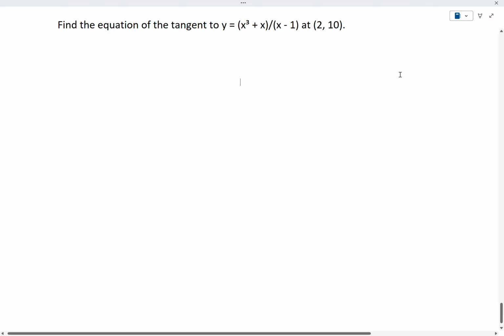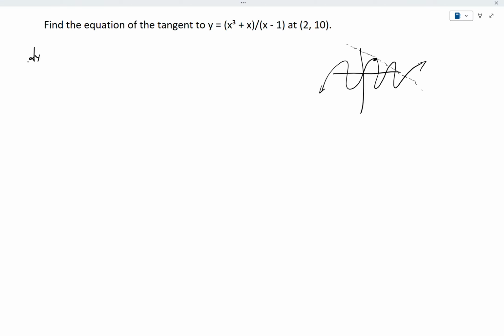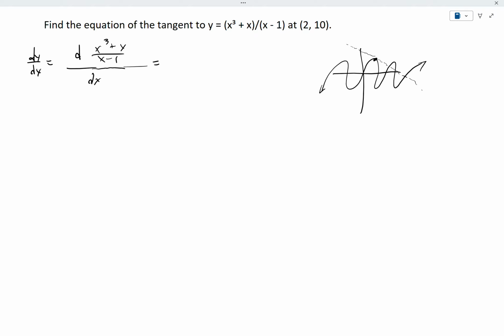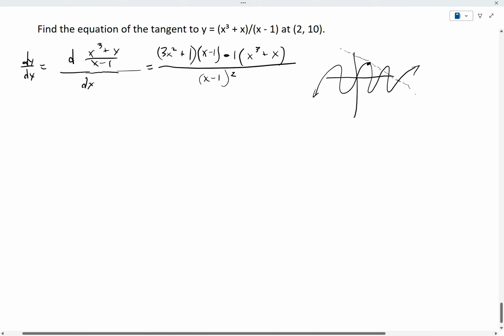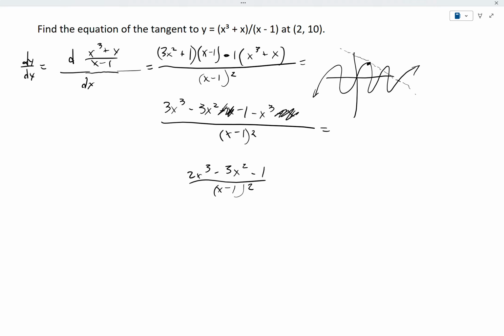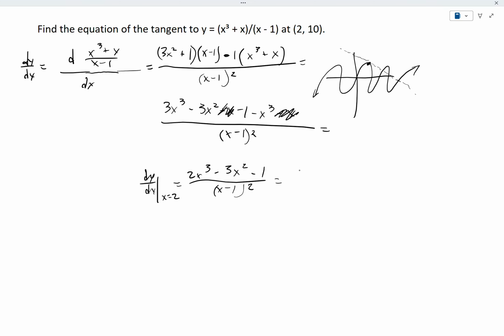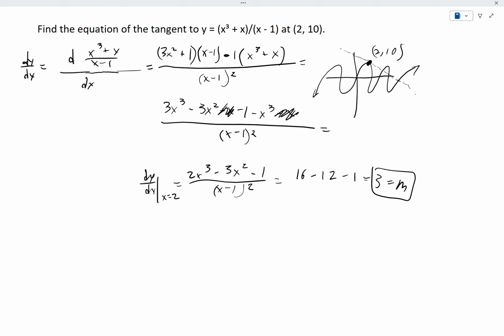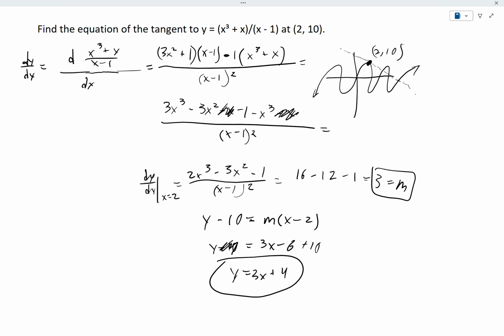Equation of the Tangent Calculus Problem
In this video, I work through a problem related to the equation of the tangent.